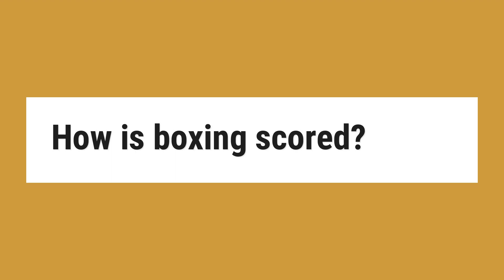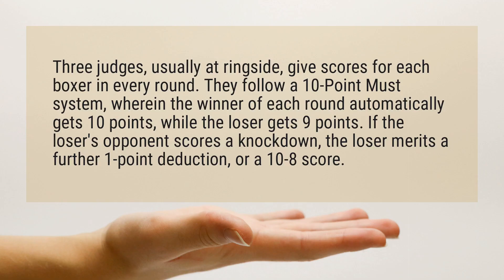How is boxing scored?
Three judges, usually at ringside, give scores for each boxer in every round. They follow a 10-Point Must system, wherein the winner of each round automatically gets 10 points, while the loser gets 9 points. If the loser’s opponent scores a knockdown, the loser merits a further 1-point deduction, or a 10-8 score.